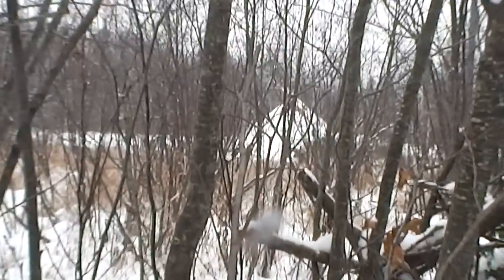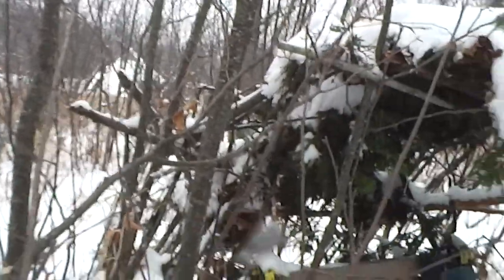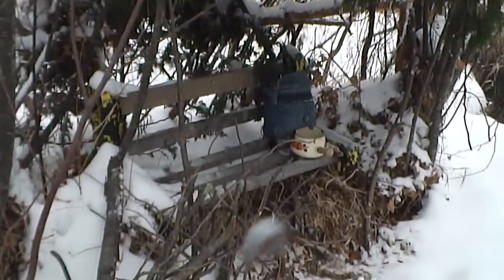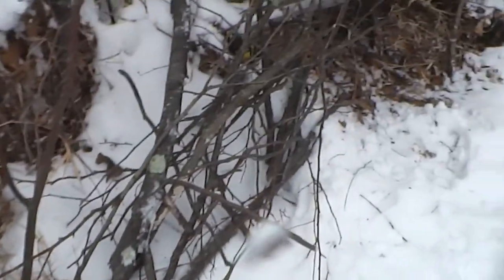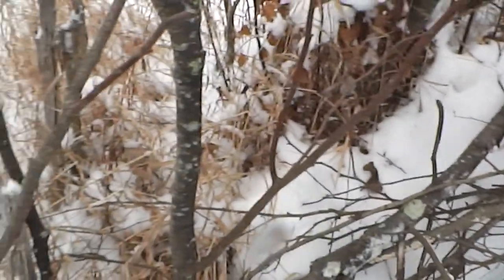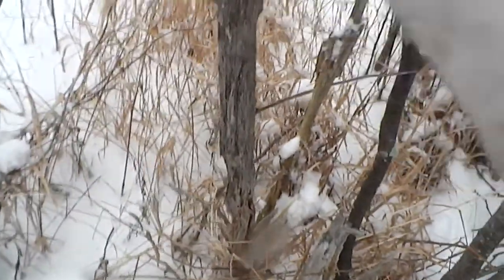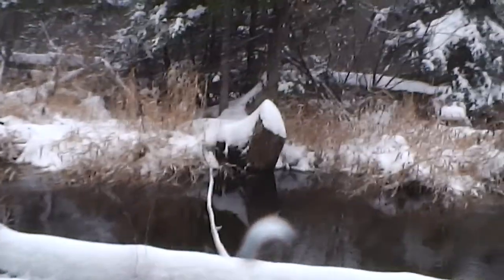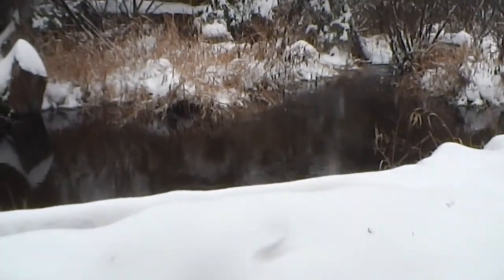Nancy Today: New wilderness bench shelter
Shelter around the bench for streamside campfire enjoyment.